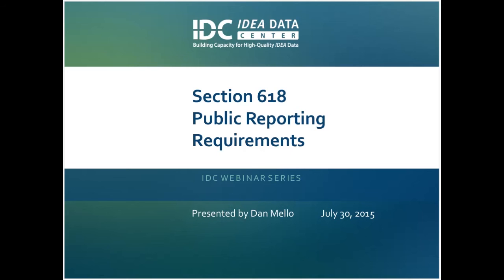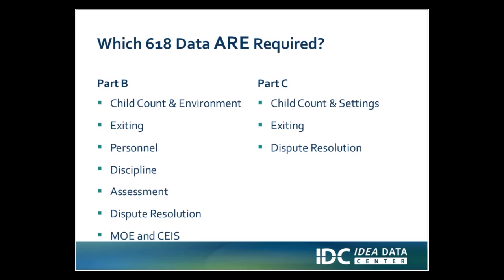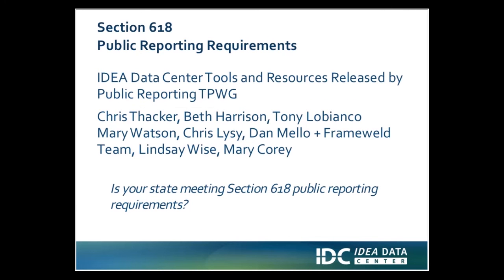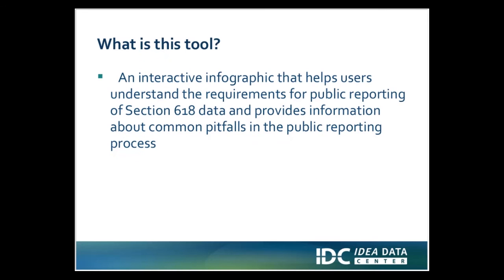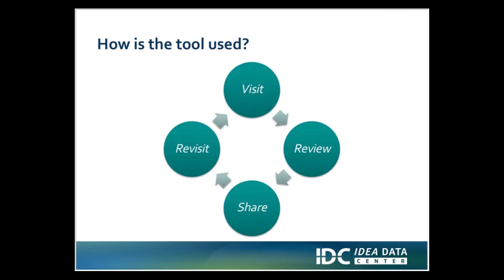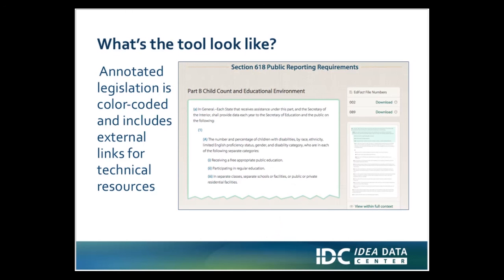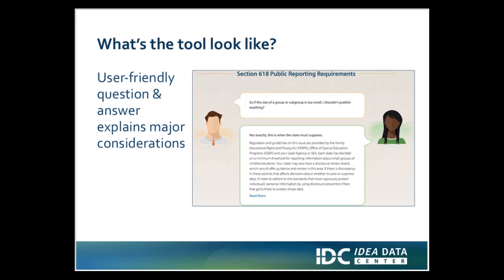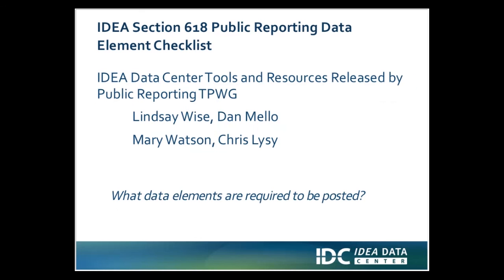Section 618 Public Reporting Requirements Part 1